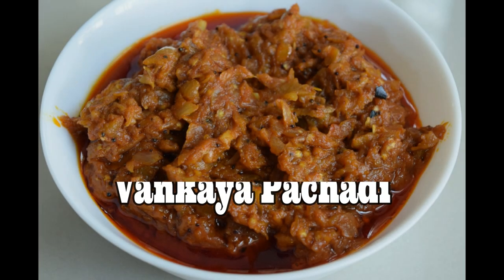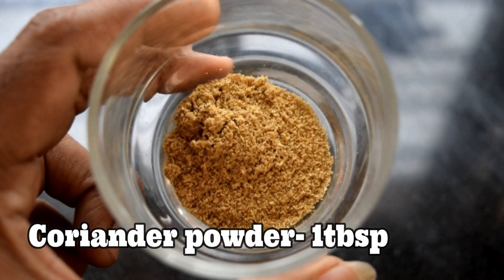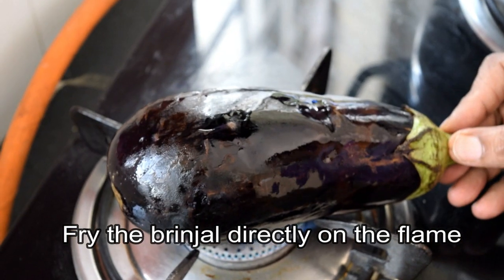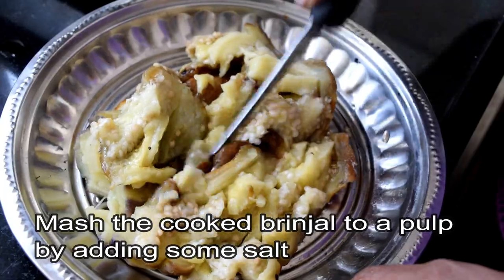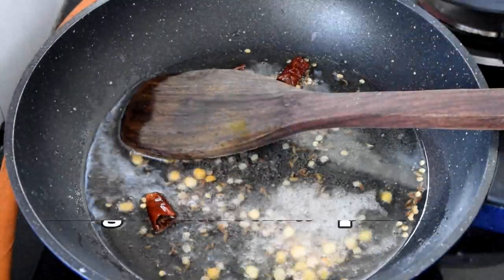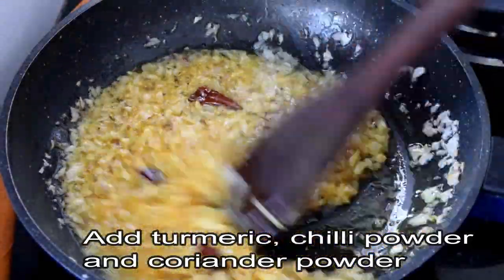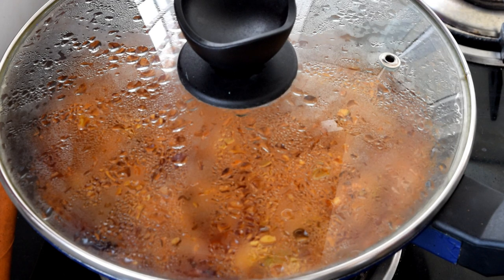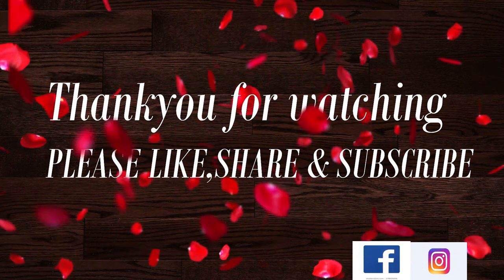Vankaya Pachadi || Kalchina Vankaya Pachadi || Roasted Brinjal Chutney recipe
Kalchina Vankaya Pachadi || Vankaya Pachadi || Roasted Brinjal chutney|| Baigan ka bartha andhra style in Telugu

Kalchina Vankaya pachadi is a must try dish and can be enjoyed with hot steamed rice, chapathi's or rotis.

[Ingredients:]

Brinjal big /Pedda vankaya - 1
Chopped onion- 1 cup
Oil -3tbsp
Garlic - 4pods
Turmeric - 1tsp
Chana dal - 1tsp
urad dal - 1tsp